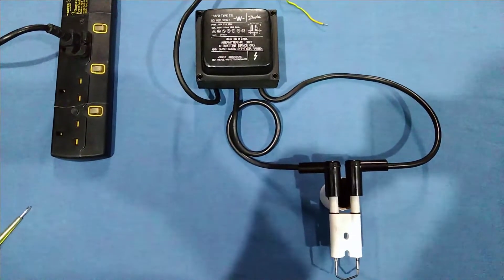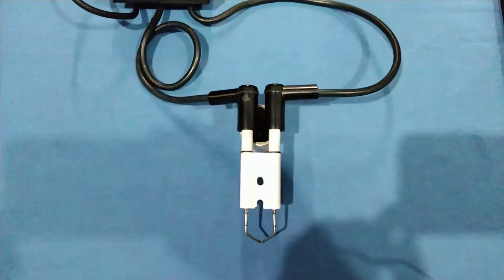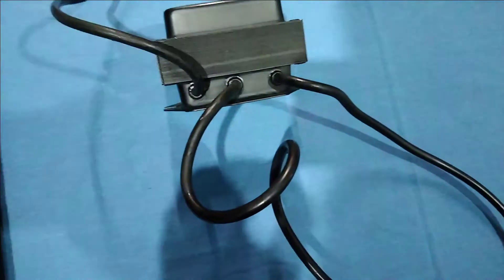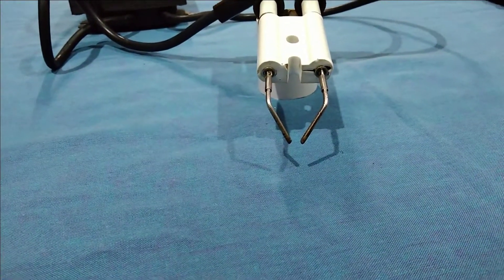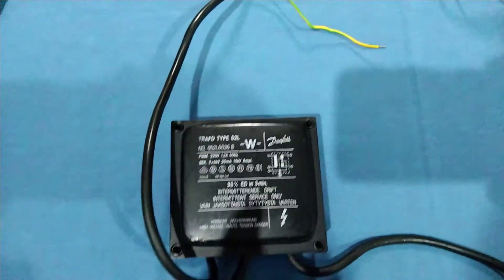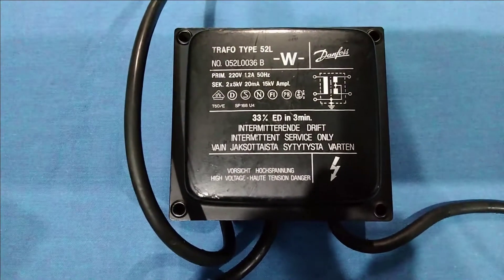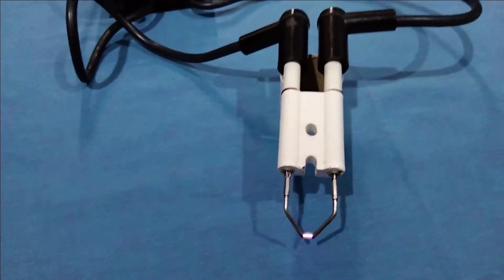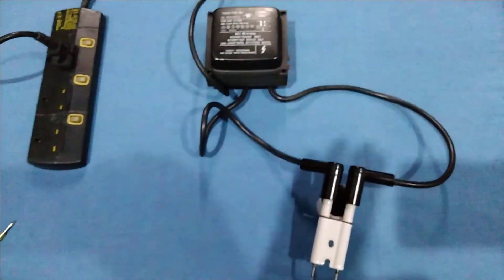Danfoss 52L Trafo Type Ignition Transformer Testing (052L0036B)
Simple esting of Danfoss Trafo Type 52L 052L0036B 2-pole fixed leads ignition transformer with the help of H-type ignition electrode and angle type plugs.